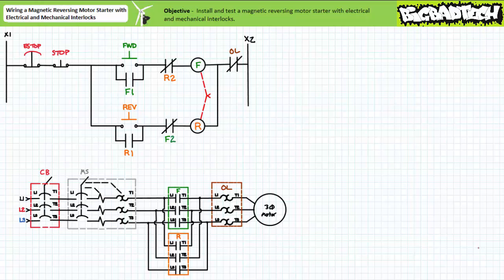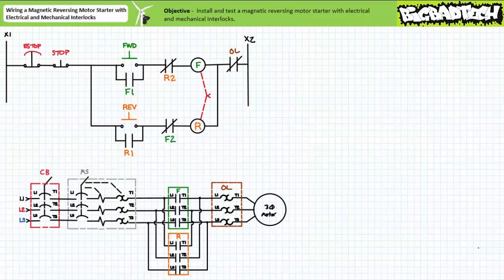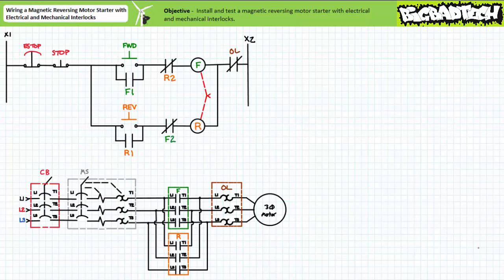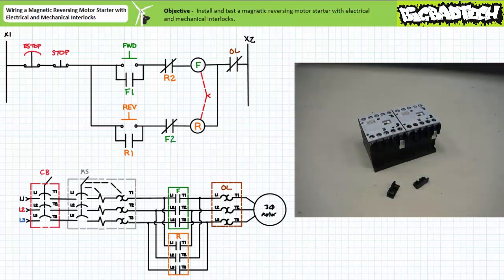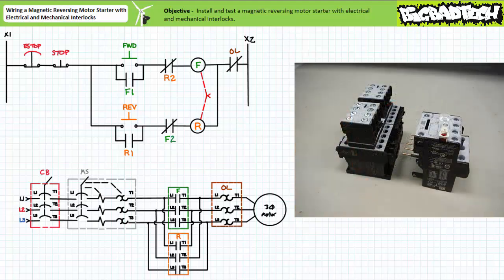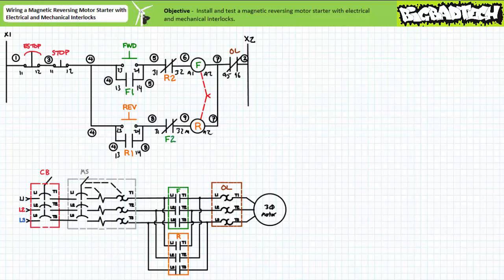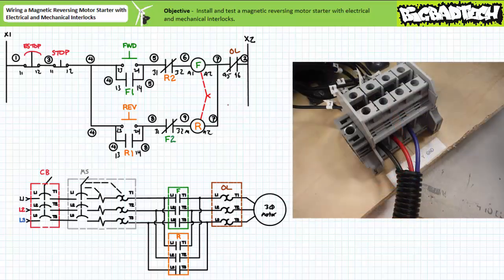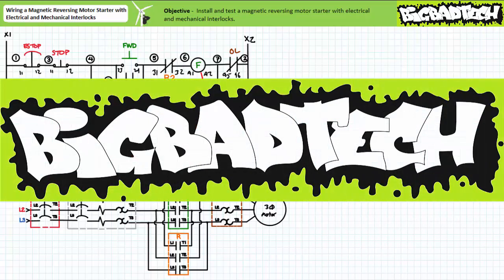Wiring a Magnetic Reversing Motor Starter with Interlocks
In this guided application exercise we'll wire up and test a three wire magnetic motor starter we introduced in a previous lecture. Additionally, we'll examine this circuit's no/low voltage protection behavior when subjected to a loss and restoration of power and during overload conditions.

If you wish to replicate this experiment, here is the part list from automation direct:
BM3RHB-1P6 MMS 1.6A 45MM ROTARY
CWC07-10-30V18 CONTACTOR 7A 3 N.O. PWR POLES 120VAC COIL N.O. AUX MINI SERIES
BFC0-22 AUX CONTACT FRONT MOUNT 2 N.O./2 N.C. FOR MULTI MINI CONTACTORS
RW17-1D3-D012 OVERLOAD RELAY 0.8-1.2A 1 N.O./1 N.C. FOR MULTI MINI CONTACTORS
GCX3131 PB MUSH 22mm PLAS RED N.C. TWST-REL 40mm HEAD PLAS BEZEL
GCX3101 PB FLUSH 22mm PLAS RED N.C. MOM 30mm HEAD PLAS BEZEL
GCX3102 PB FLUSH 22mm PLAS GRN N.O. MOM 30mm HEAD PLAS BEZEL
GCX3103 PB FLUSH 22mm PLAS YEL N.O. MOM 30mm HEAD PLAS BEZEL
BIC0 MECHANICAL INTERLOCK FRONT MOUNT FOR MULTI MINI CONTACTORS
ECC0-R WIRING KIT REVERSING FOR MULTI MINI CONTACTORS